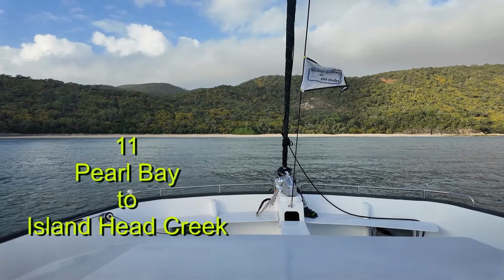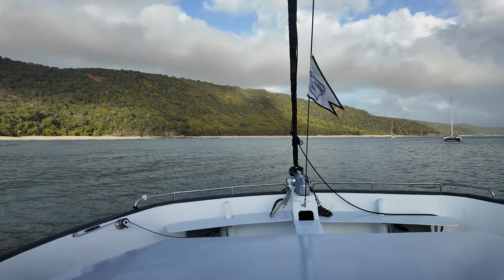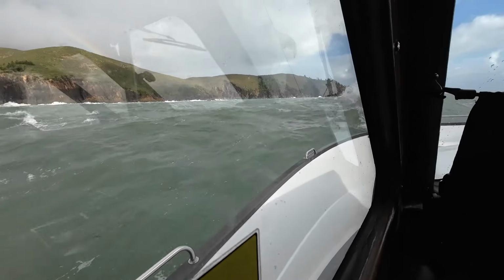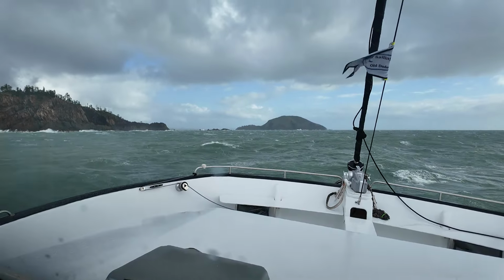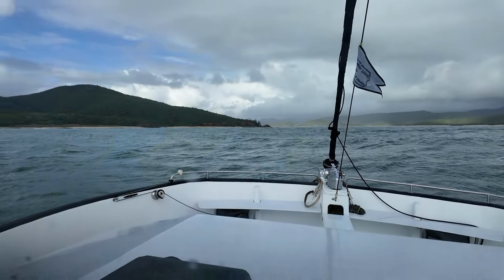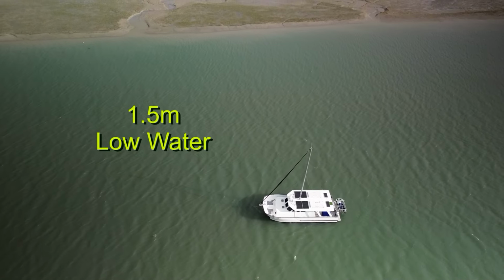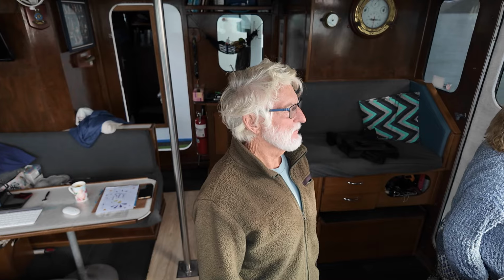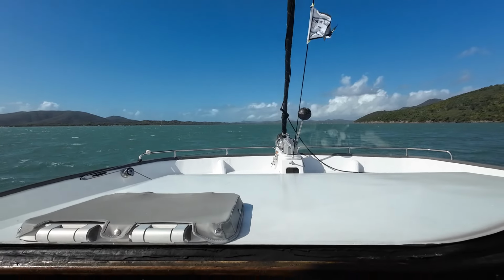11 Pearl Bay to Island Head Creek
We head form Pearl Bay to Island Head Creek in strong weather. Here is our Passage plan.
This Channel is a FREE resource for people wishing to cruise the East Australian Coastline. Plan Trips and Cross Bars. It's All Here.